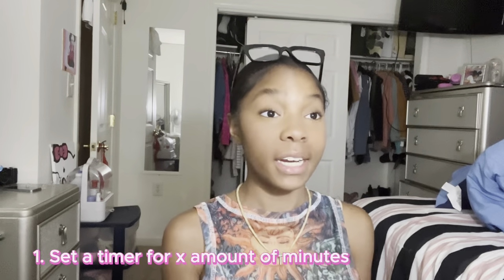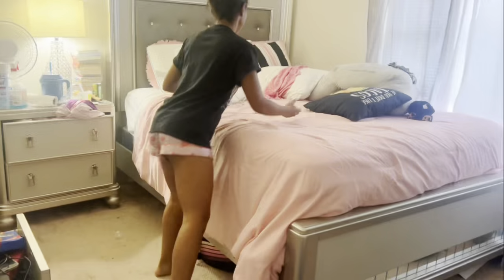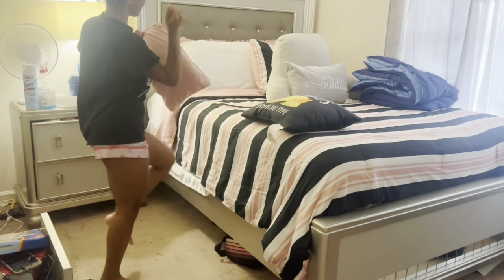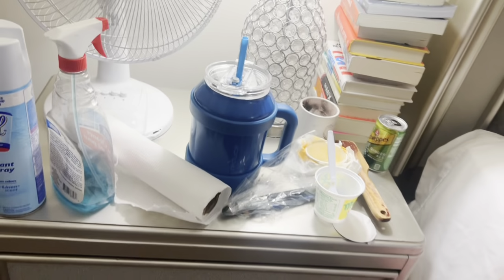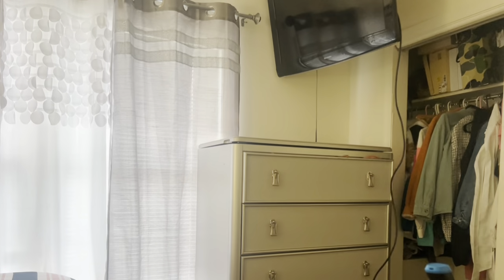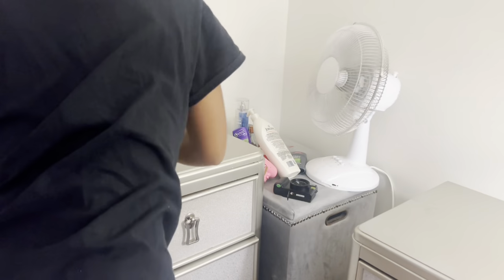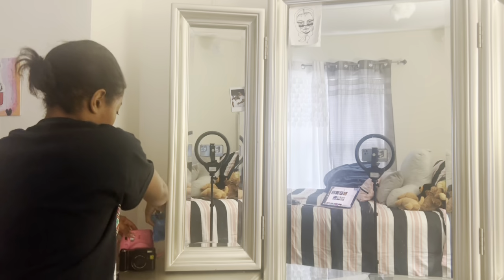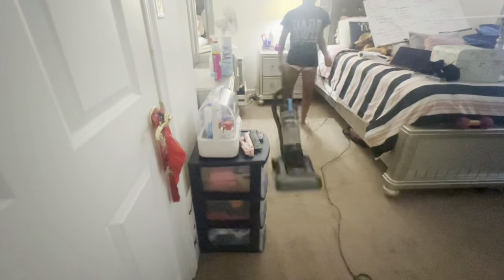deep clean & organize my room with me * satisfying room cleaning, motivation + tips! * | Shantae Tv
Hey everyone , In today video I take you along on how I deep clean my room. I give you tips that will make nay room appear cleaner in a matter of minutes.